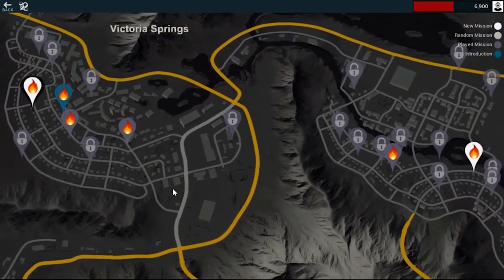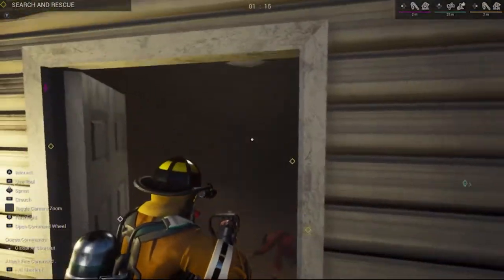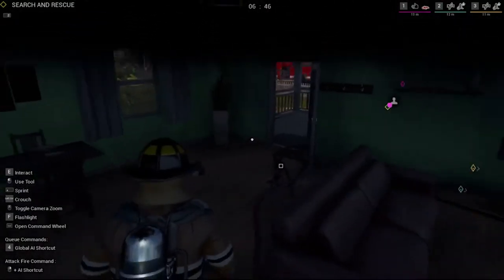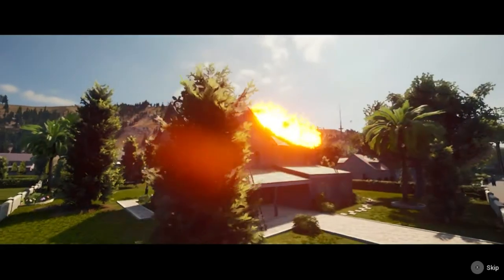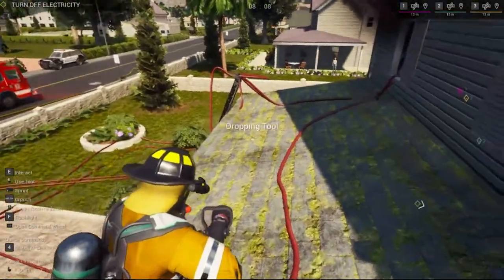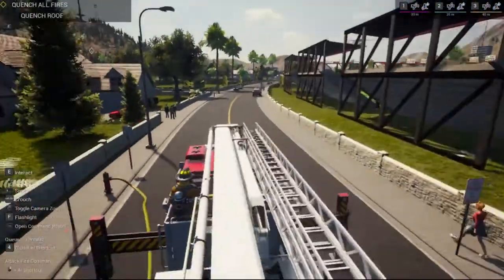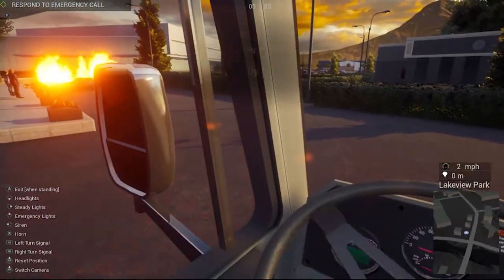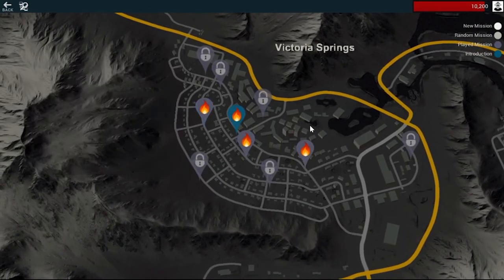Dual House Fires | Firefighting Simulator #4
Join me as I continue my dive into the world of firefighting by tackling two house fires with victims and a car fire in the drive thru!!

Chapters:
0:00 Intro
0:45 Smoke On The Bungalow
12:55 Ladder And Elevation
29:30 Behind The Fast Food